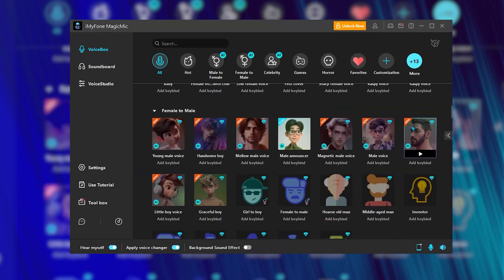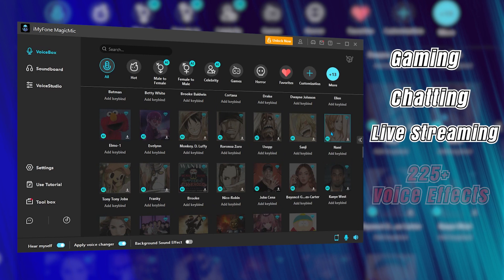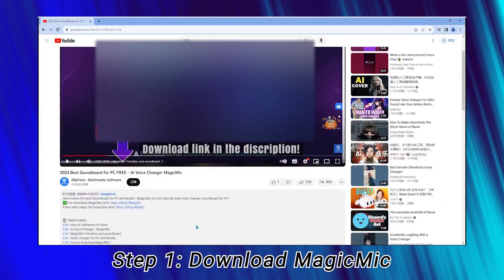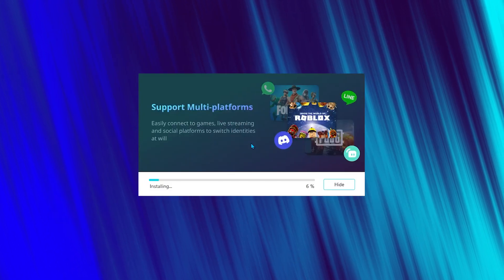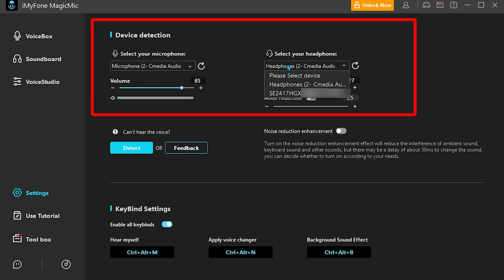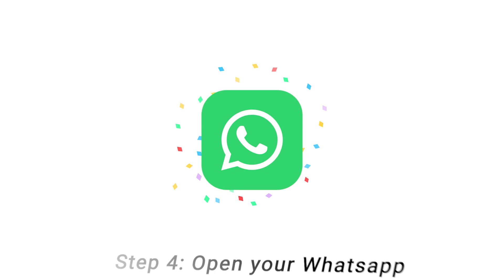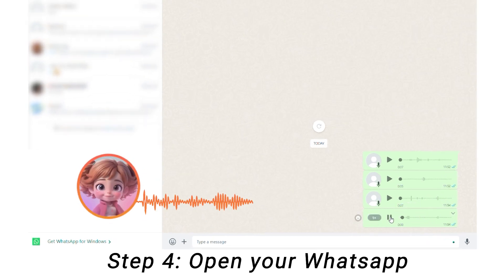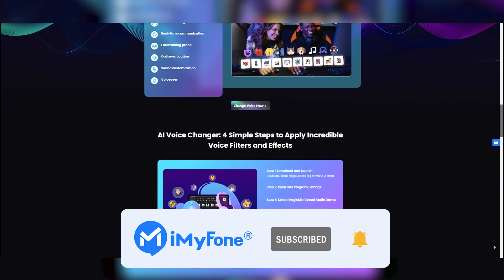【2025】Best Voice Changer During Call for Whatsapp or Discord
Here comes the Best FREE Voice Changer for Call in Whatsapp or Discord! Learn how to Change Your Voice while on a Phone Call or PC for free.

⌚ TIMESTAMPS
0:00  Intro of Voice Changing During Call
0:11  AI Voice Changer for Call - MagicMic
0:49  Whatsapp Voice Change Tutorial
1:24 Free Voice changer Website

 🙌 2 Steps to Change Your Voice in Real-time!
Step 1
- Install MagicMic on your PC/Phone
- Open the app and there is NO NEED to sign in
Step 2
- Download and Install MagicMic Software
- Open MagicMic to select your headphones
- Chose a sound effect in MagicMic
- DONE! You can change your voice in real-time now.

🧐 AI Voice Changer in Real-time
- Transform your voice with 225+ real-time AI voice filters.
- Enjoy 600+ voice effects and 200+ voice memes for your favorite programs.
- Use sound emulation directly in games and apps.
- Record your voice and modify audio files effortlessly.
- Create unique voices with just one click using Voice Custom.